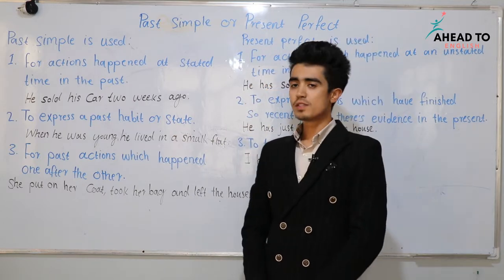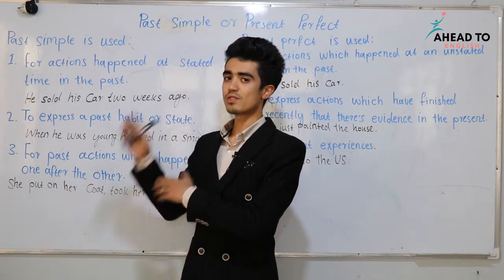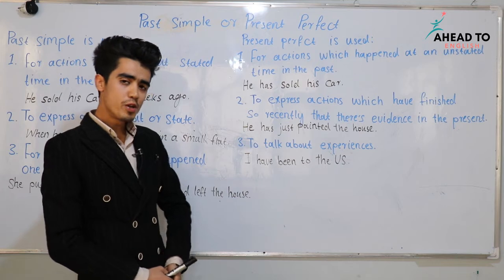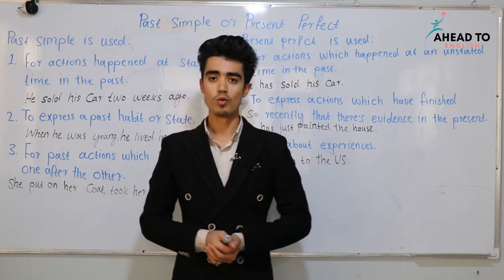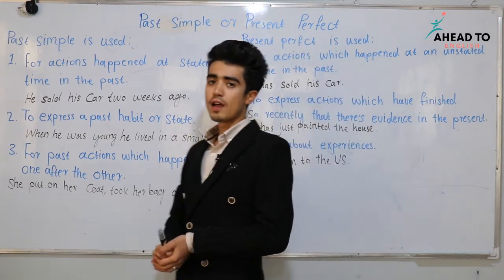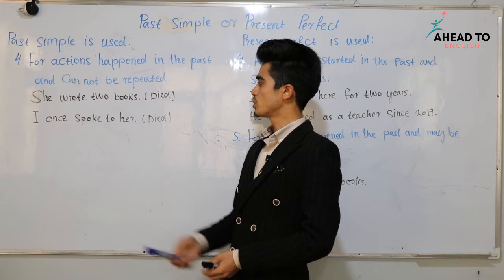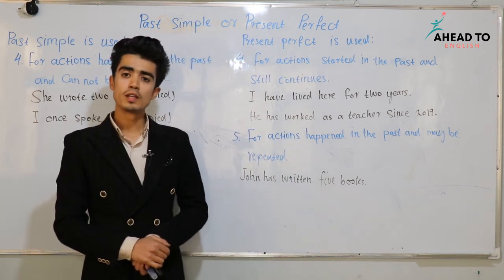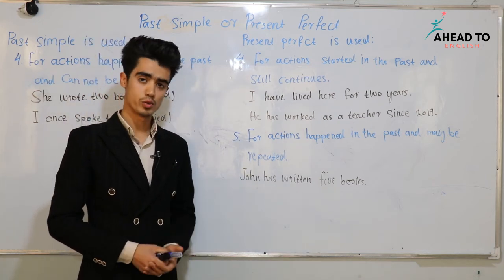Past simple or present perfect? مقایسه زمان گذشته ساده با حال کامل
Past Simple is used:
1. for actions happened at stated time in the past.
He sold his car two weeks ago.
2. to express a past habit or state.
When he was young, he lived in a big house.
3. for past actions which happened one after the other.
She put on her coat, took her bag and left the house.
present perfect is used:
1. actions happened at unstated time.
he has sold his car.
2. present result.
he has just painted the house.
3. experiences.
I have seen a lot of famous people.